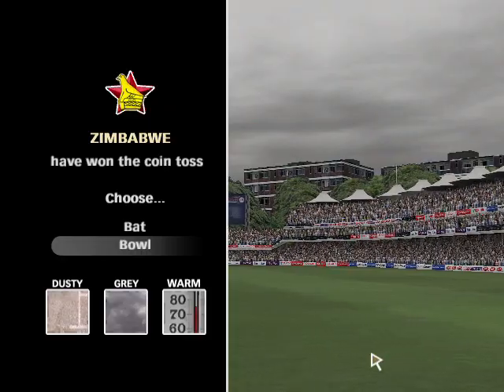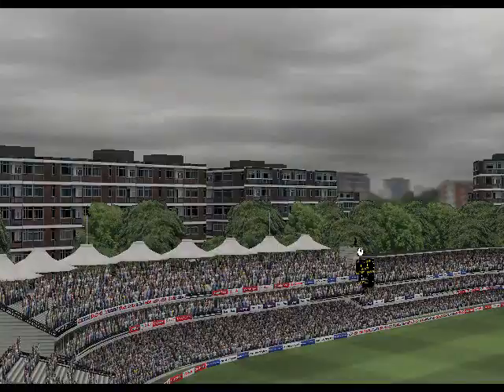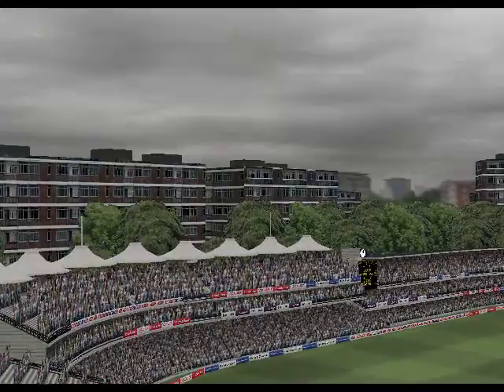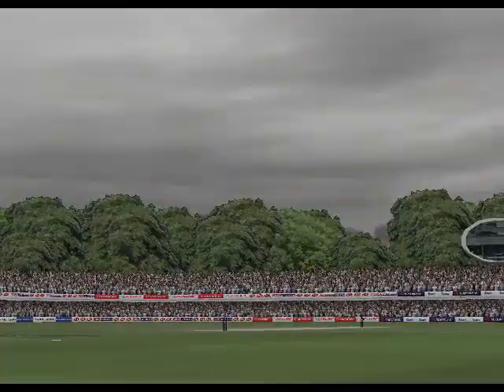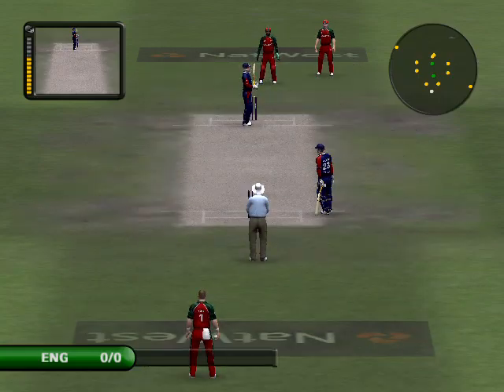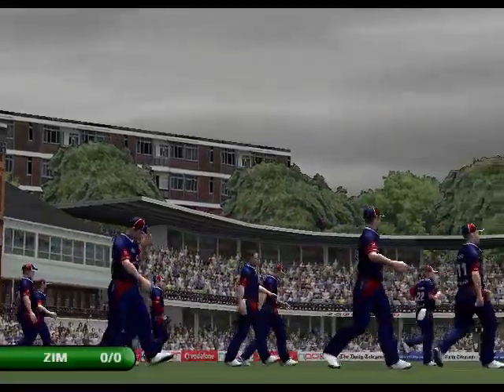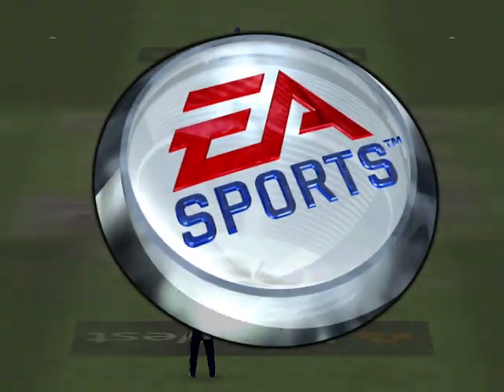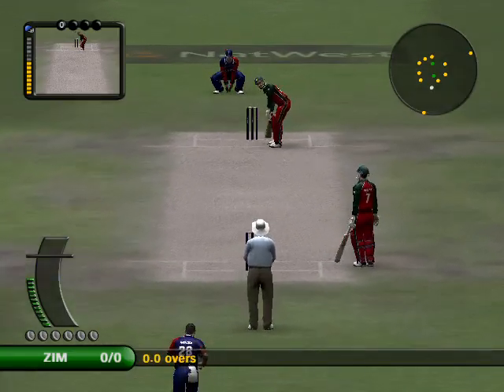Zimbabwe vs England T5 Match #104